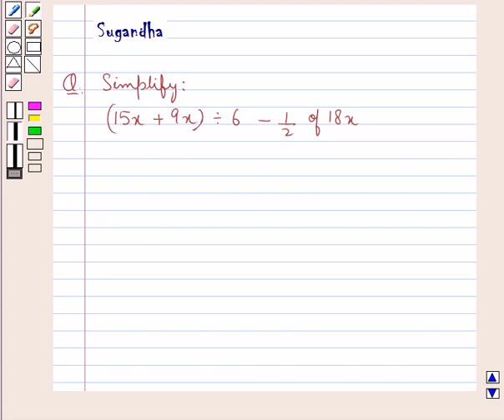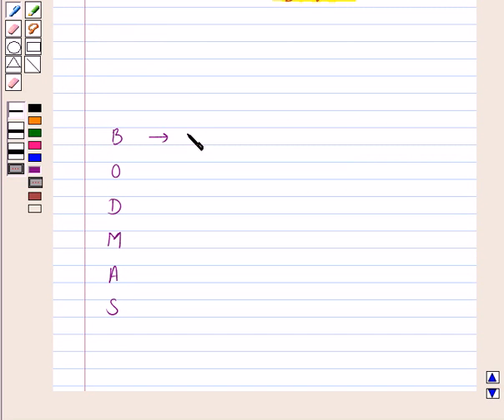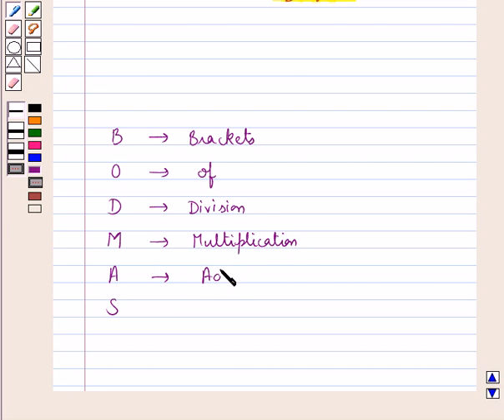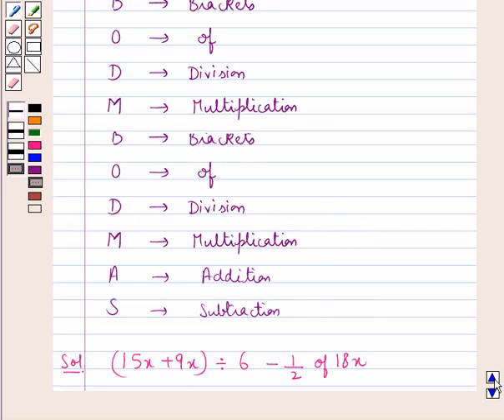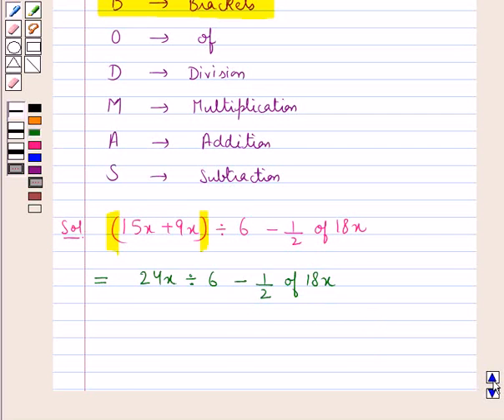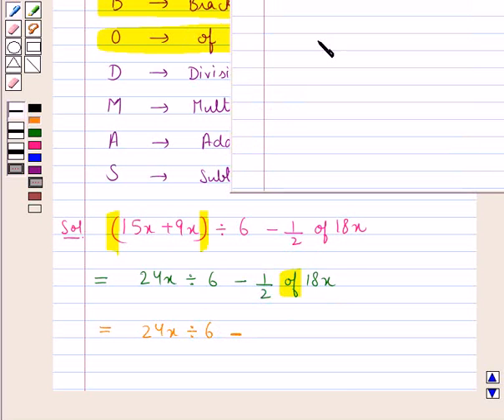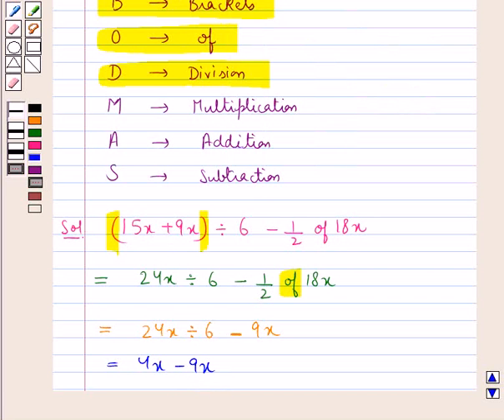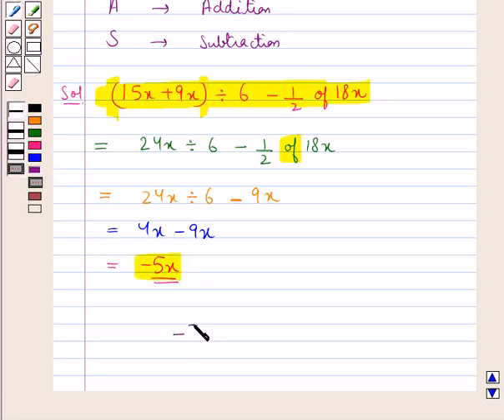Maths VIII ICSE 17 SE7